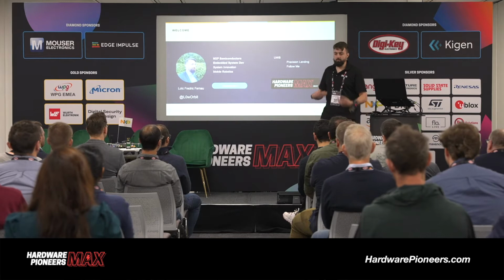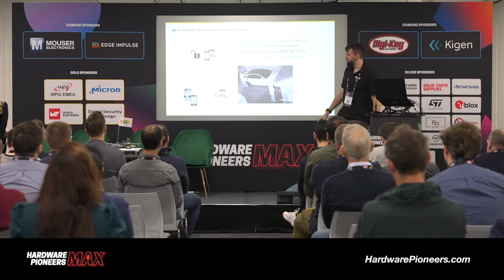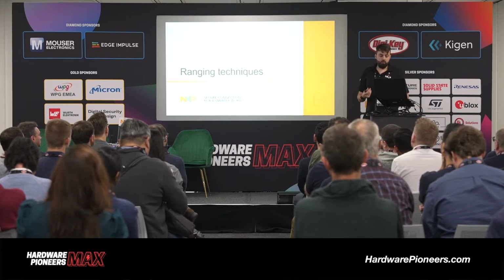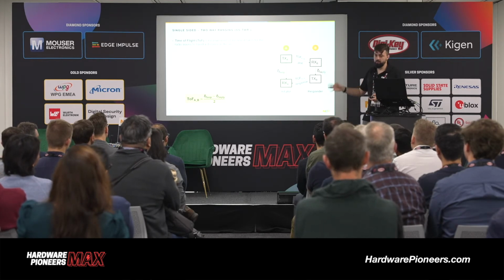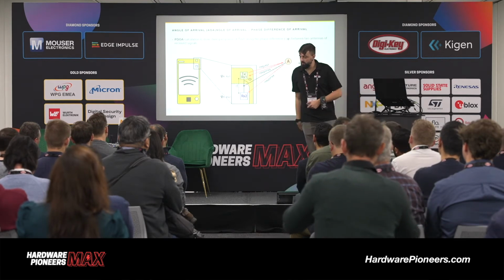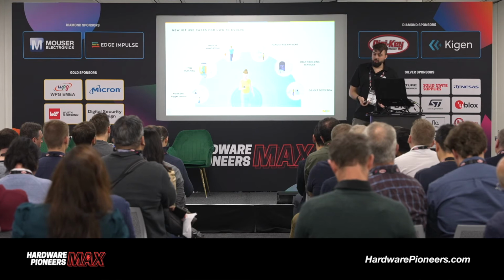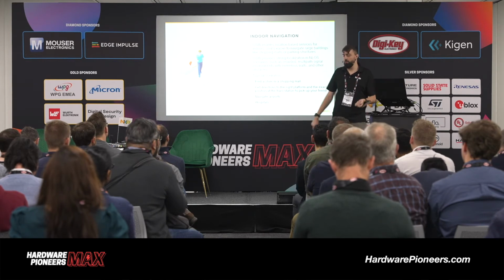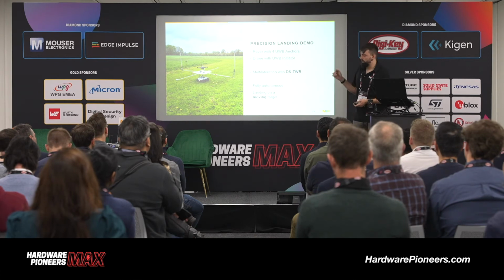Ultra Wideband introduction and use cases - NXP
UWB this, UWB that.  Many phones ship with UWB, but what is Ultra wideband?  And why should you care?

This talk will give an introduction to UWB: What makes it tick, and why it is great.

After introducing the UWB technology, Loic will go into detail about use cases on UWB and Mobile Robotics, for example NXP work on Precision Navigation, Landing a Drone.